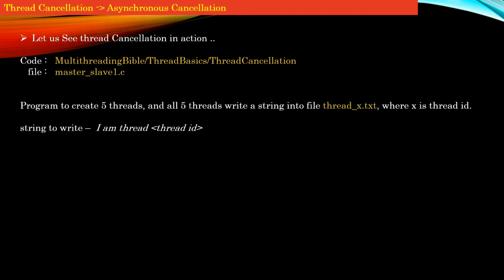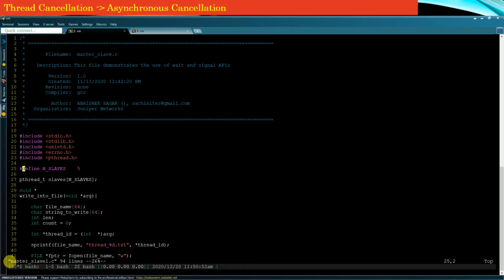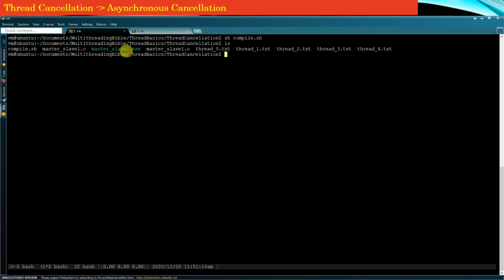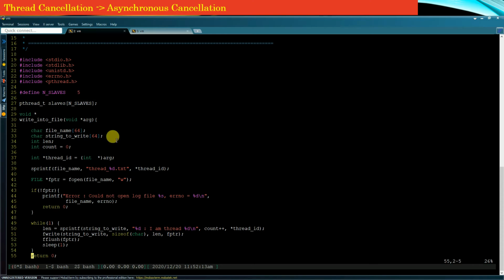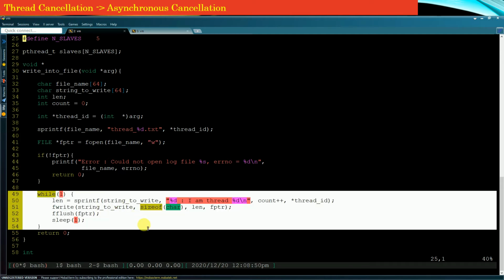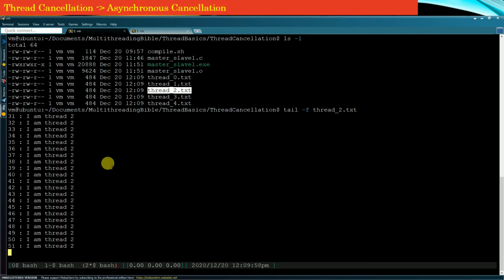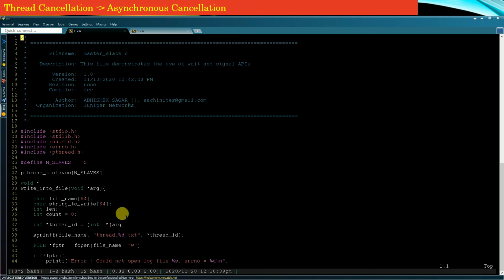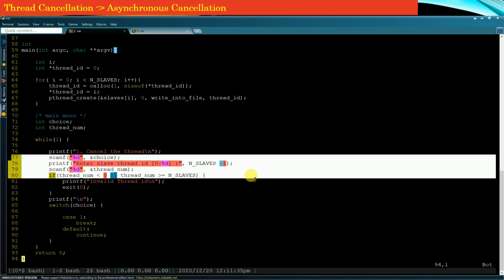Sec 7 - 3/10 - Multithreading Advanced | How to Cancel Thread | POSIX Multi-Threading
This playlist is for Understanding and implementing Thread Cancellation.

Welcome to the Course Series on Multi-Threading - The Master Class Course on Threads.

This course is for those who want to develop fundamental concepts on Multi-threading and related concepts. In this course, we shall be going to cover Multi-threading concepts based on Pthreads (POSIX threads) on the Linux platform.

Though We use the C language to demonstrate the concepts, concepts hold good for any programming language. This course is equally valuable for C++ programmers. Other language programmers may also find this course useful as we explain Multithreading concepts close to the ground zero levels No Abstraction.

We shall discuss several concepts involved in multithreading and demonstrate each concept through a sample program. Several Important Concepts include but not limited to - Deadlocks, Mutual Exclusion, Atomicity, Thread Synchronization, Race Conditions, Thread forking, and many more.

In the Next Installment of this course, we shall extend our knowledge of Multi-threading to Advance Concepts, including mini-projects on Multithreading and Thread Synchronization.

At each stage of this Course series, you shall be writing a lot of multi-threaded Codes. So be ready to Master the Multi-threading. Along the journey, we shall cover several interview-favorite topics and Questions to prepare you alongside for interviews.

5. Asynchronous Thread Cancellation
Thread Cancellation
Asynchronous and Deferred Thread Cancellation
Problem with Async Thread Cancellation
    Resource Leaking
    Invariants
    Deadlocks
Concept of Thread Cleanup Handlers
Prevent Resource Leaking
Data Structure Corruption - Invariants
Cancellation causing Deadlocks

6. Deferred Cancellation
Understanding Deferred Cancellation
Implementation